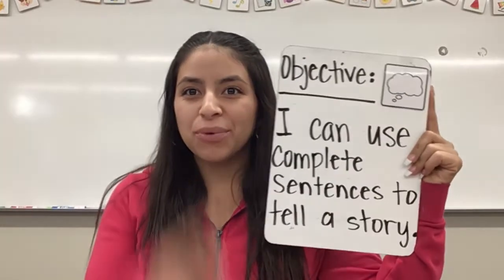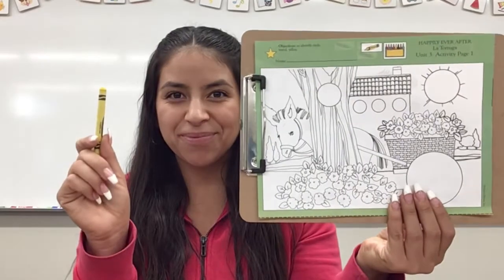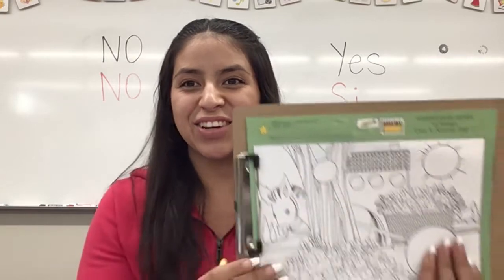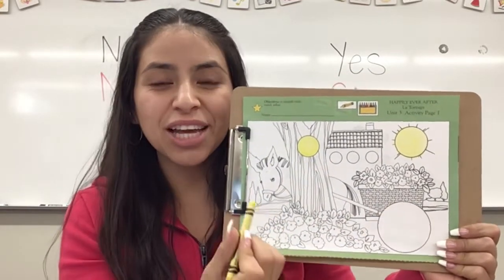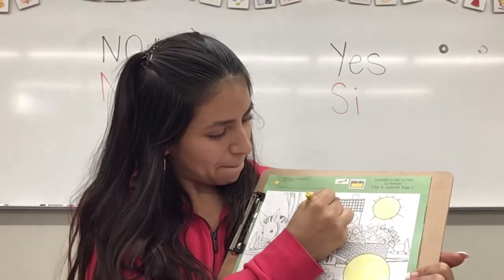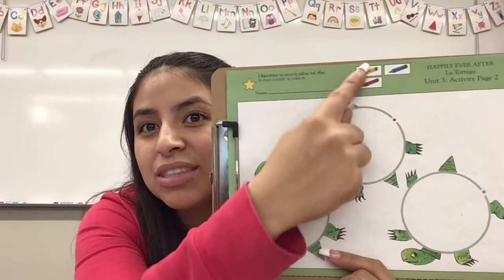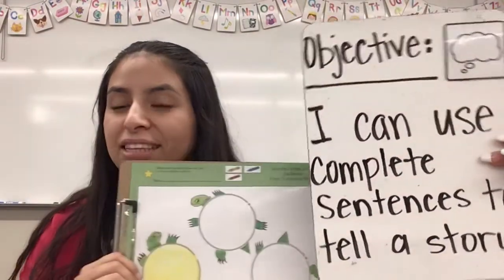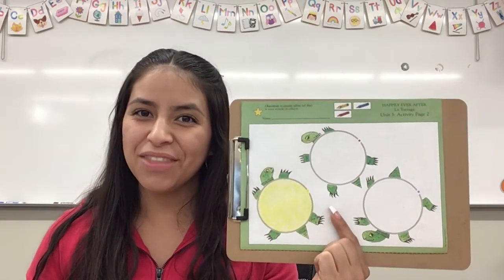Reading November 30th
Today’s Objective: I can use complete sentences to tell a story.